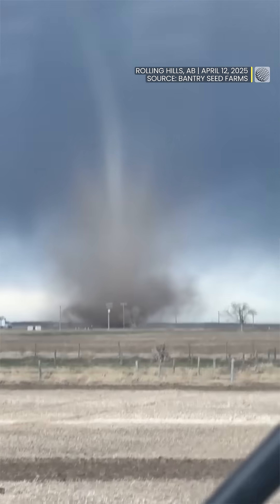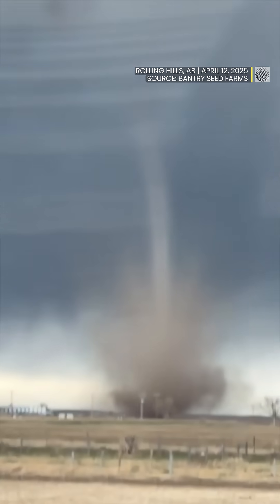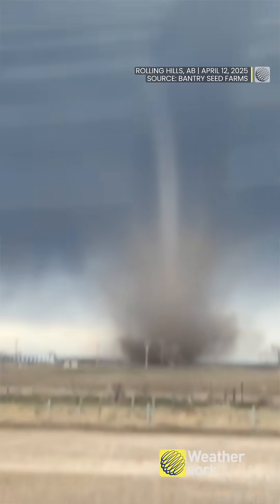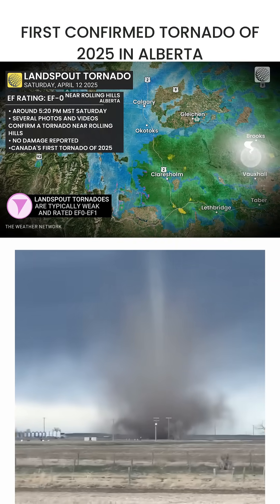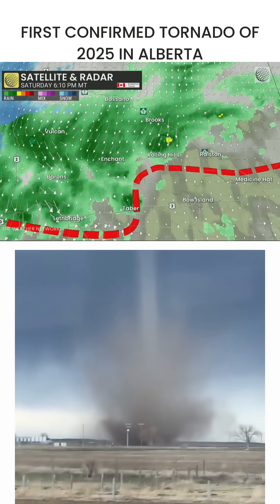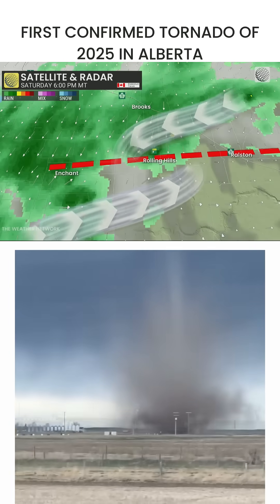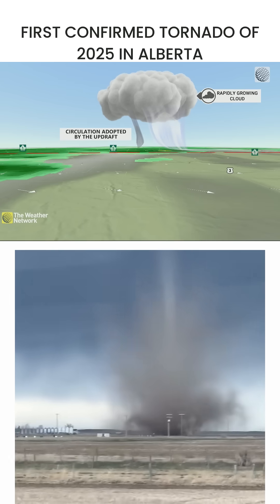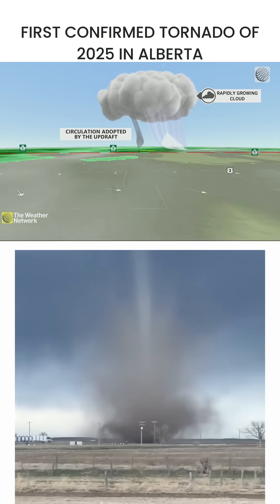Canada's first tornado on 2025 has been caught on camera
How did a tornado form this weekend with barely any moisture at the surface? Meteorologist Dylan Kikuta breaks down the surprising setup behind Canada’s first tornado of 2025, including what made conditions perfect for a landspout to develop near Rolling Hills, Alberta.